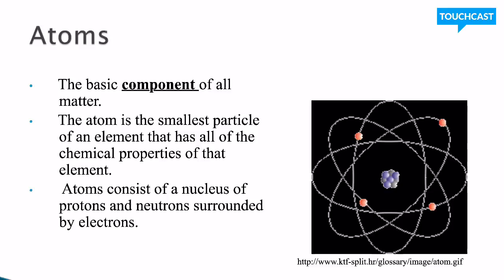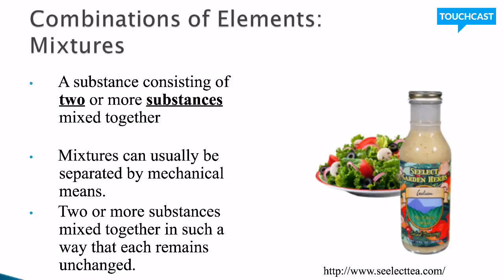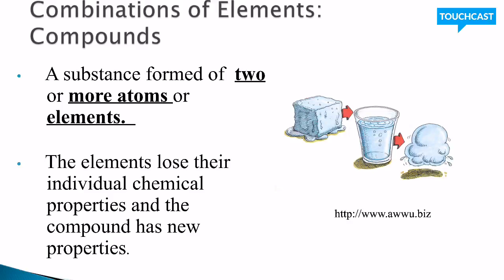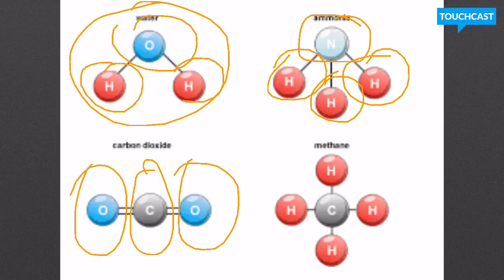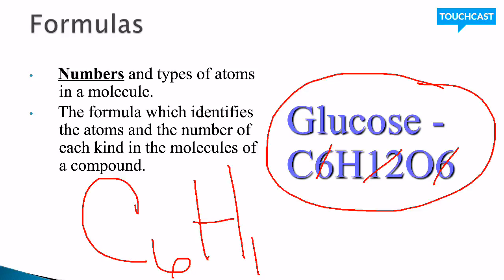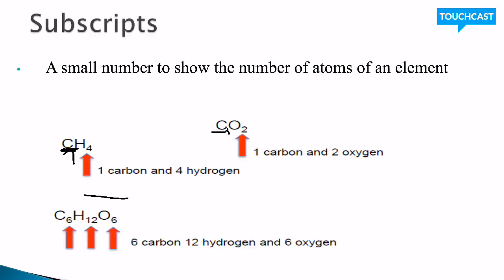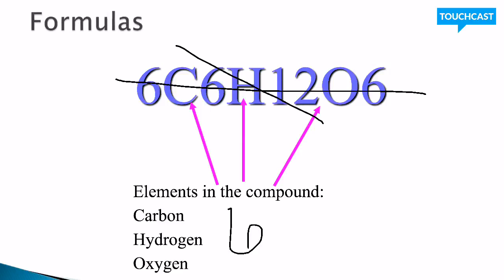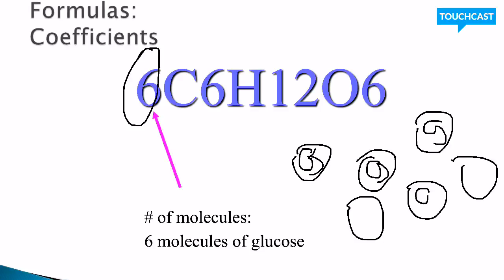Atoms, compounds, mixtures